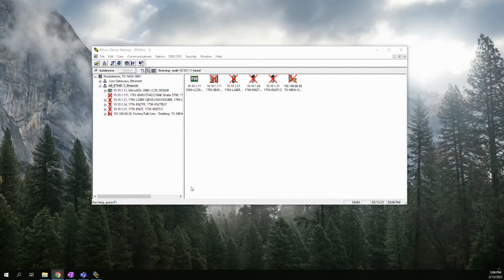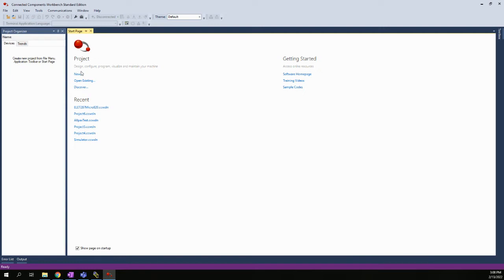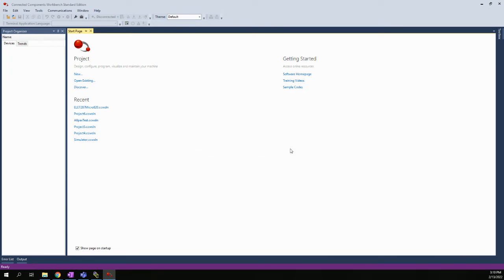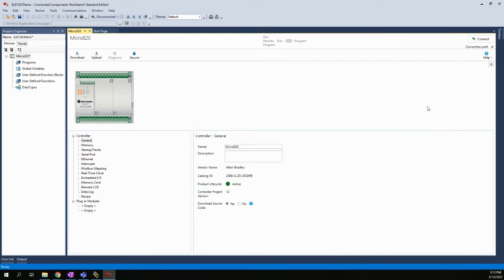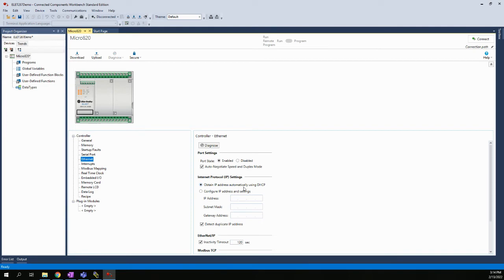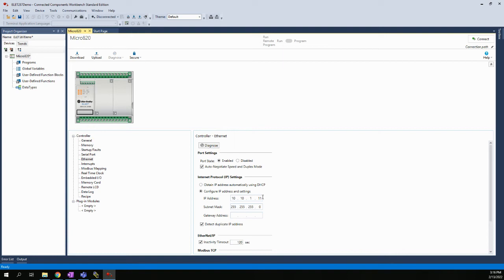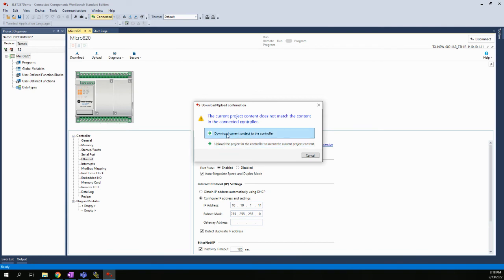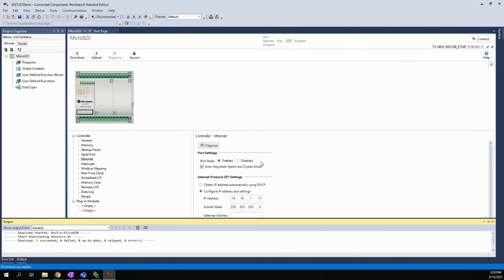Connecting to the Micro820 Controller with CCW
Connect CCW software to the Micro820 PLC using an Ethernet connection between the laptop and the PLC.